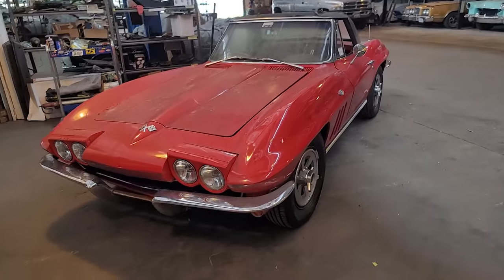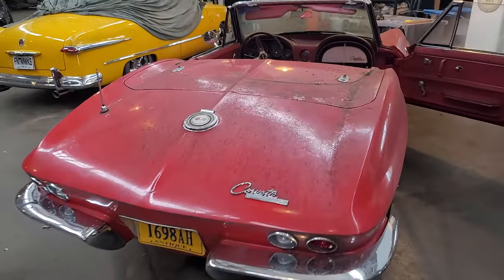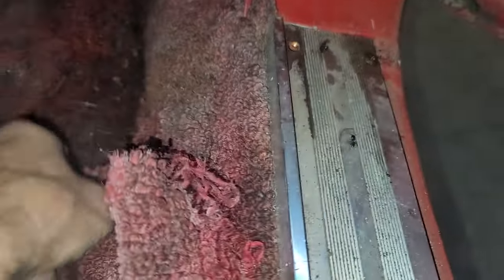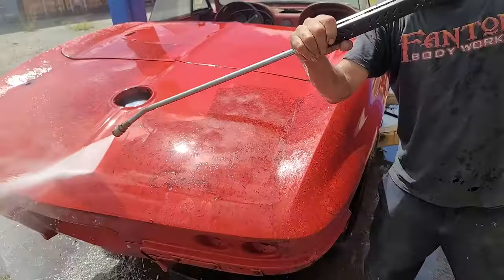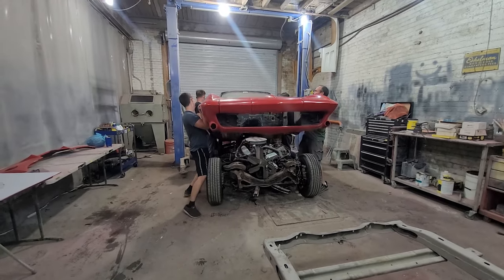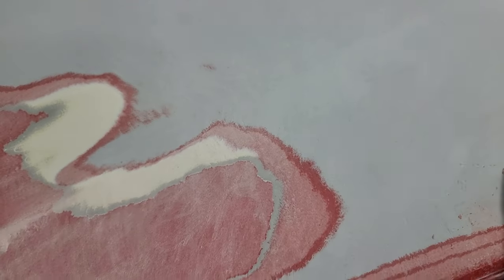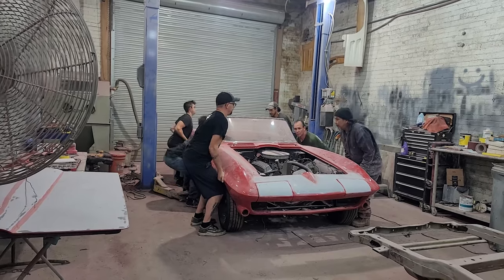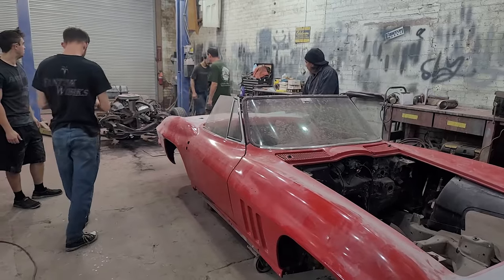65 Corvette Restoration: So Many Bugs, Pressure Wash, and Body Lift!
Join Dan and the FantomWorks team in our latest '65 Corvette restoration episode as we dive into the disassembly process, revealing thousands of bugs hidden beneath layers of dirt and grime. As much as Dan hates to see water on a classic, pressure washing is the fastest way to get the dirt and grime off this true beauty of a classic car.

Despite the initial filth, we discover that the Corvette is in excellent overall condition with very little damage to the structure. With renewed enthusiasm, the FantomWorks team has to lift the body off the frame, even pulling Dan's son into the mix of all hands on deck. This pivotal step allows us to work on both components independently and ensures a meticulous restoration.

You won't want to miss the suspenseful moments as we make not one but two attempts to successfully lift the body off the frame. Finally, Dan takes the car to the next level by applying the first round of primer, marking a significant milestone in this extraordinary restoration journey.

Discover the artistry, determination, and expertise of the FantomWorks team as they bring this classic beauty back to life and ready for a charity auction!